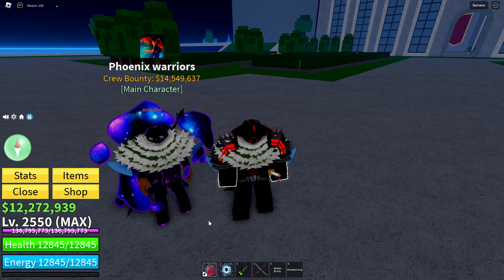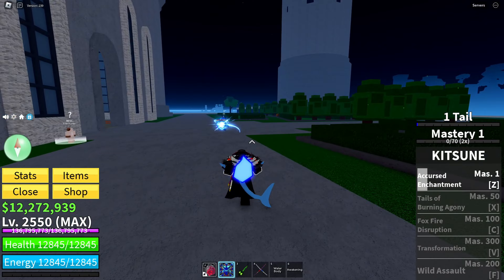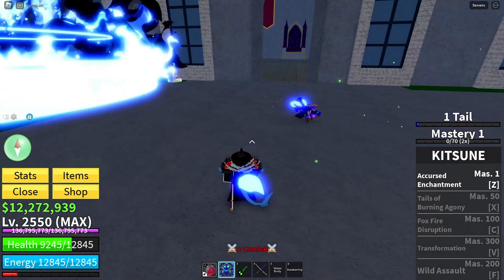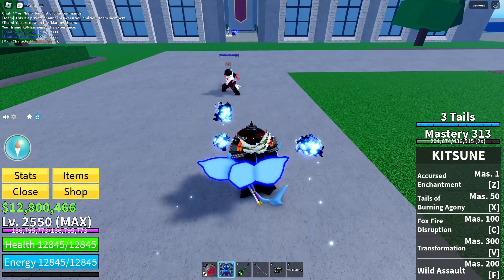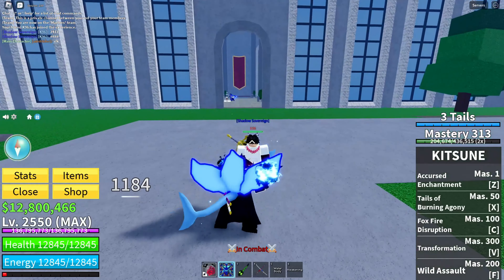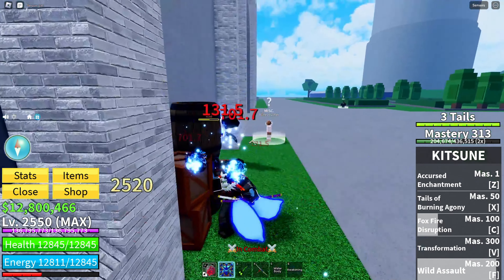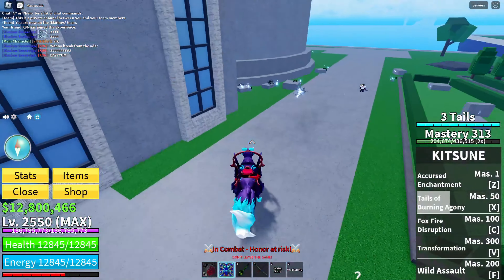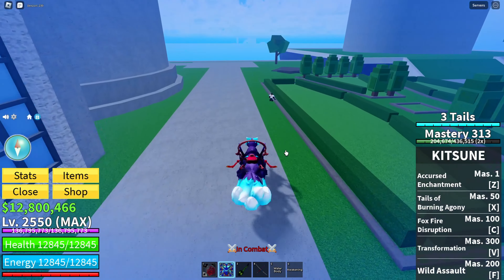I Mastered The Kitsune Fruit in Blox Fruits...